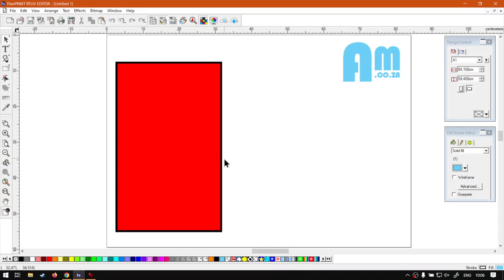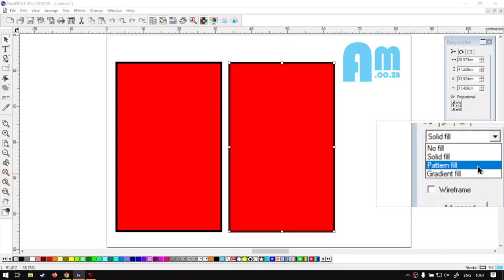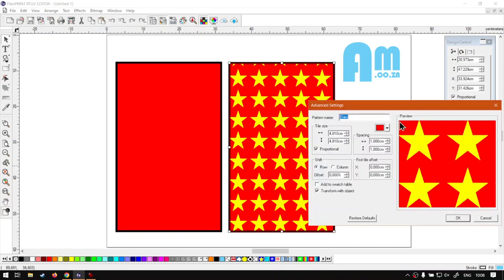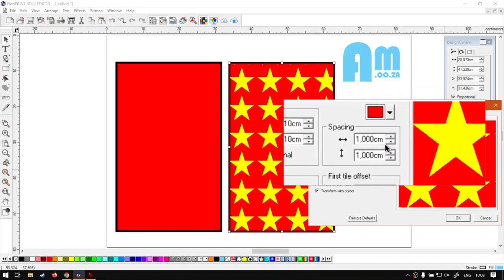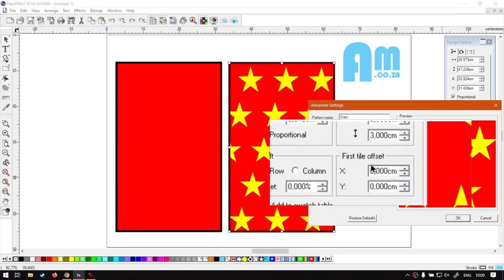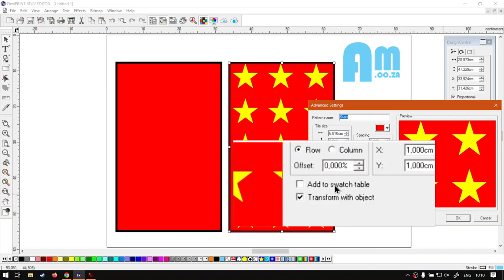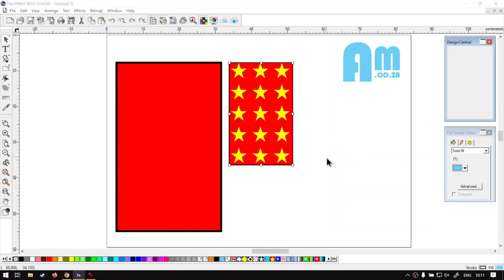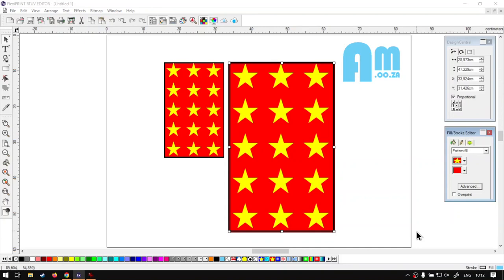In-depth Look at the Pattern Fill within the SAi FlexiPRINT RTUV 22 Software (Part 2)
Now that we are able to do the classic fill, lets get fancy with the Pattern Fill feature.

When it comes to the Pattern Fill, there are some handy features to customize it to your design.

This video is part of a Mini-Series. Next video covers Gradient Fill. Previous video covered Default Fill & Stroke.